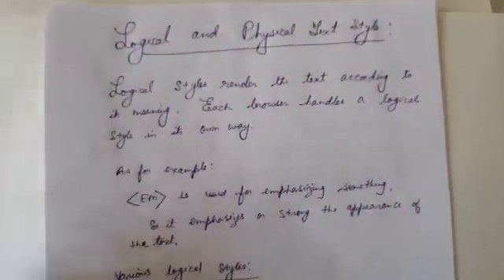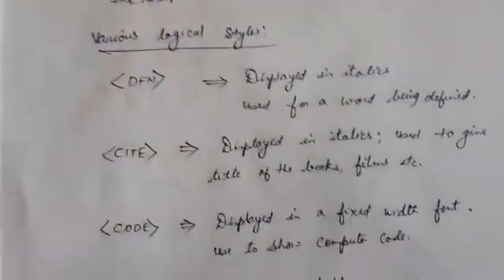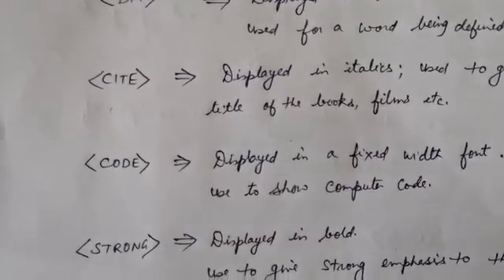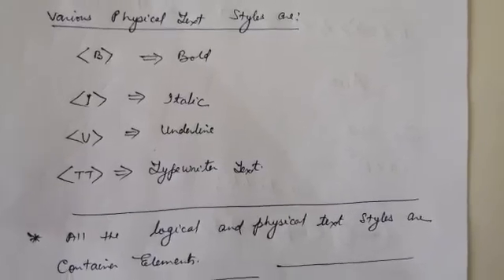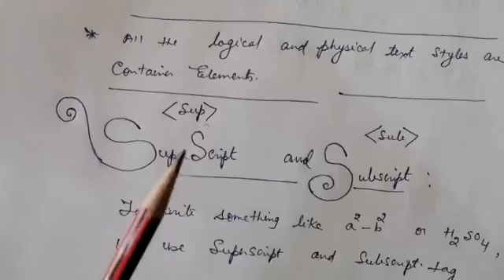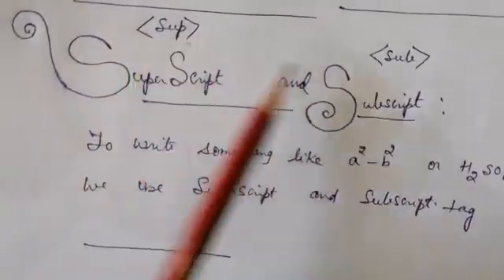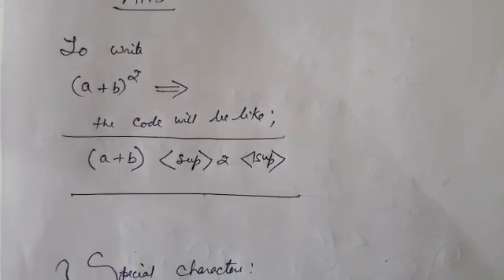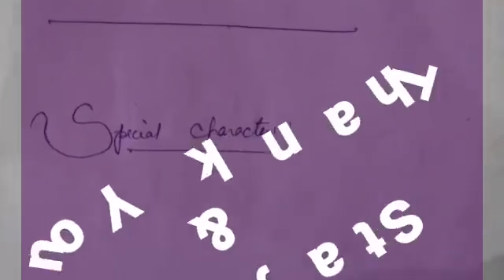10 CA HTML Tags Physical And Logical Text Styles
10 CA HTML Tags Physical And Logical Text Styles